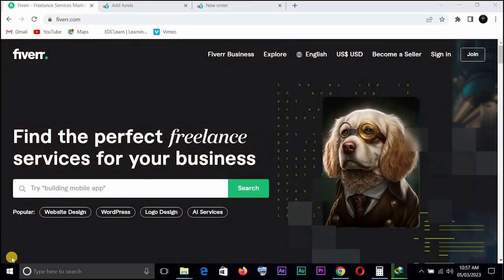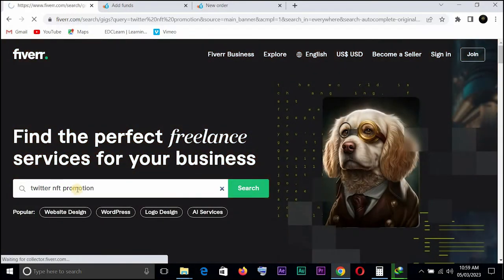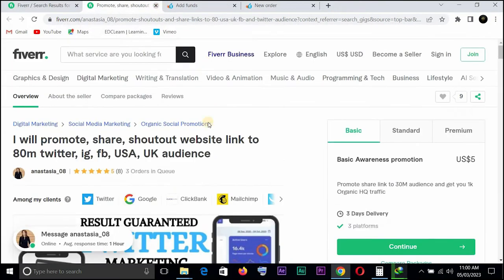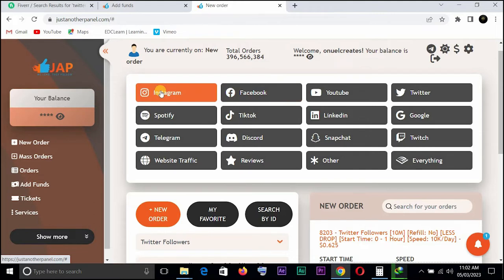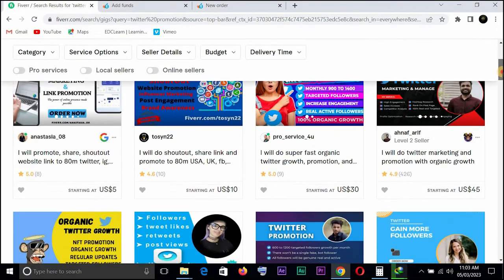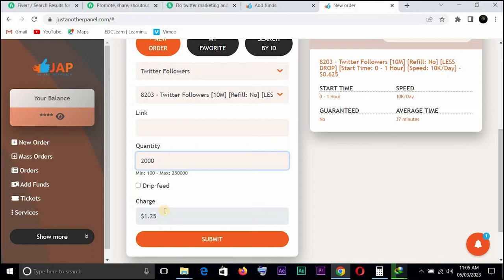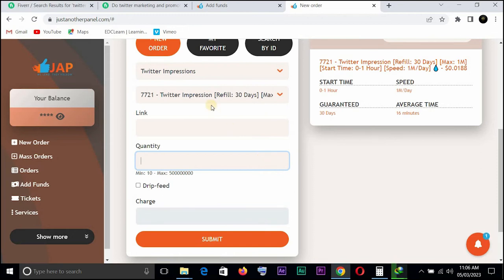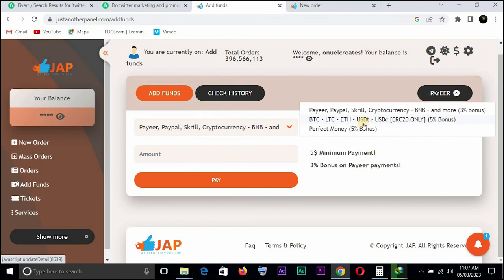Easiest Fiverr Gigs to Start in 2023 | Fiverr Complete Course PART 13 | Twitter Gig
00:00 - introduction
01:15 - Twitter promotion gigs on fiverr
03:59 - websites to buy twitter promotions.

This is the THIRTEENTH video in a complete Fiverr series I am releasing on this channel. The video series when complete, will take you from a complete beginner to the point where you are making consistent, predictable money using the Fiverr platform.